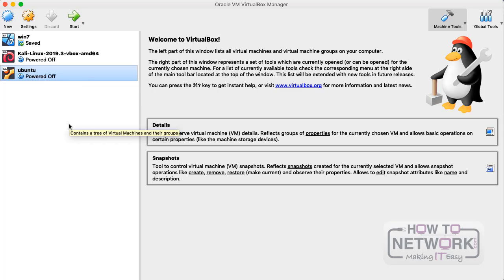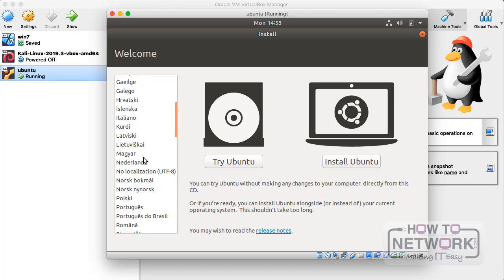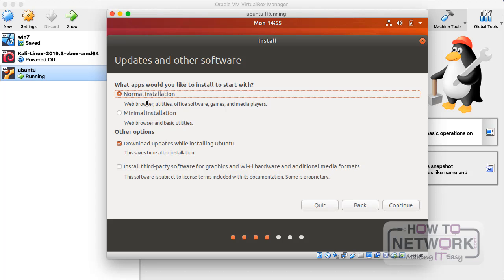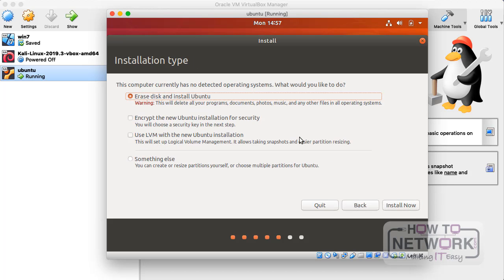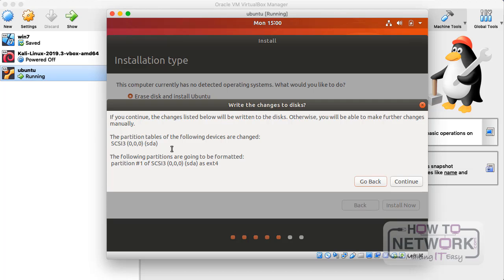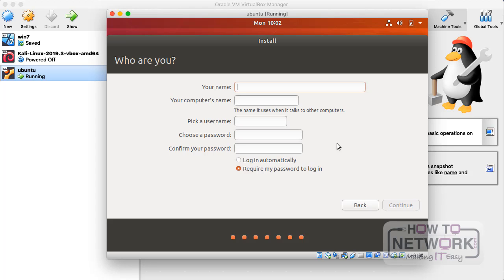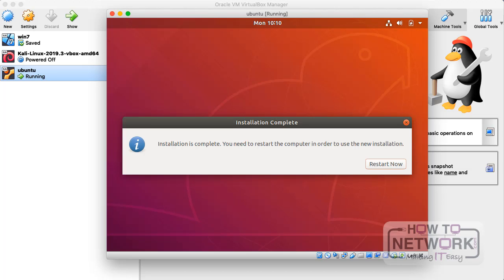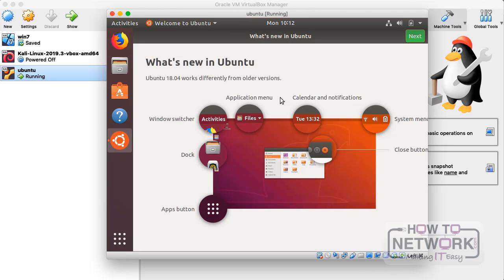How to Install Linux onto a Virtual Machine - Part 2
Sample lesson from our new CompTIA Linux+ course.

101 Labs - Cisco CCNA

101 Labs - Linux LPIC1

101 Labs - Wireshark WCNA

101 Labs - CompTIA Network+

101 Labs - IP Subnetting

101 Labs - Cisco CCNP